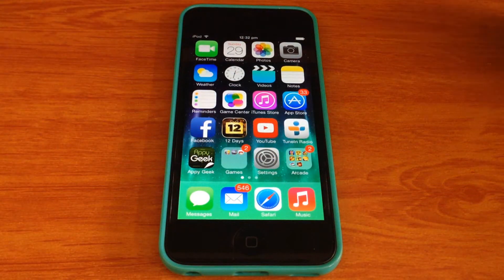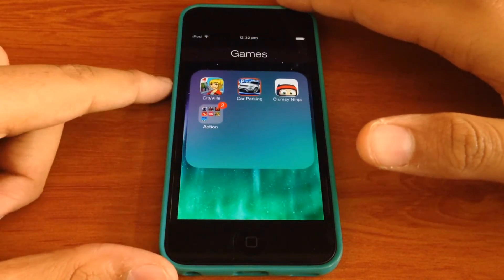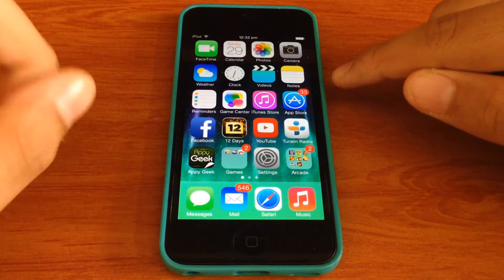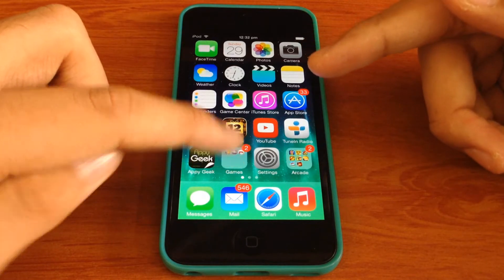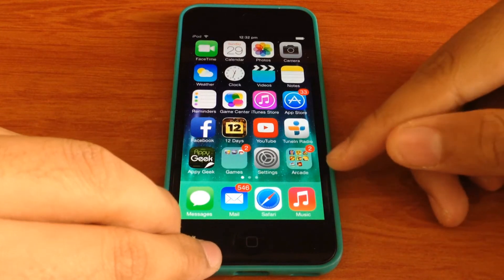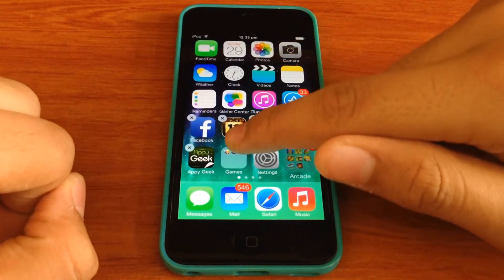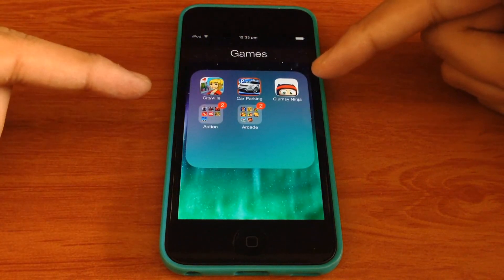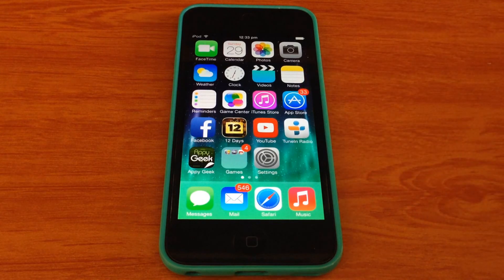How to Create Nested Folders (Put Folders Inside Folders) in ios 7 (No Jailbreak)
In this video i will show you guys how you can create nested folders or put folders inside folders in ios 7.

NOTE :
1. You should have a the page full of apps.
2. The folder you need to put inside the folder needs to be on the dock and the folder in which the folder has to be put should be on the page.

You will NOT be able to put apps inside your nested folder unless you take it out of the folder it is in.